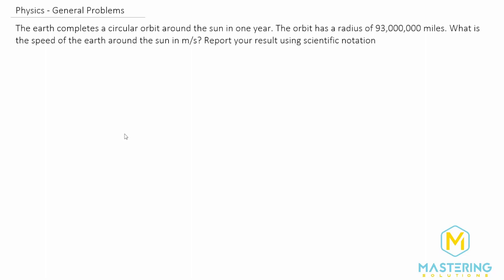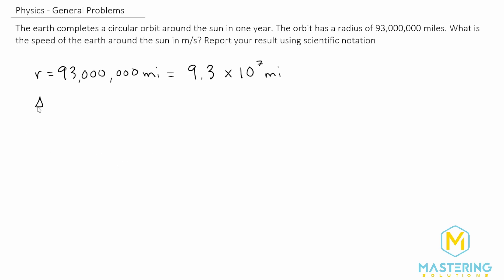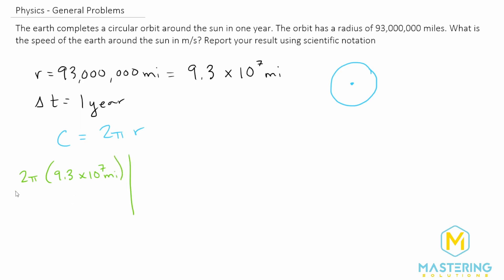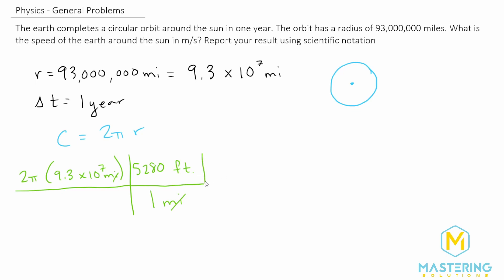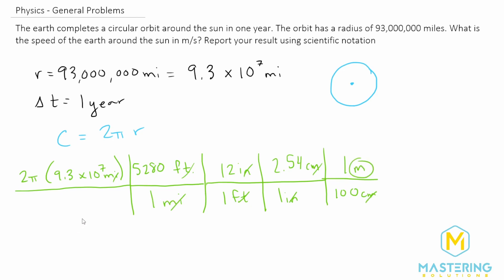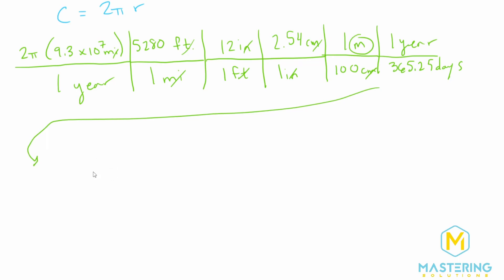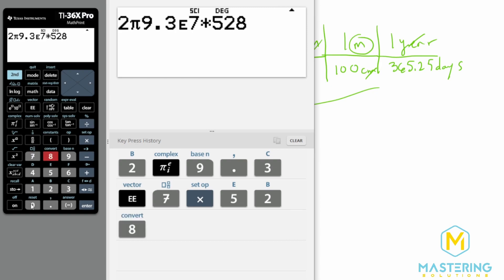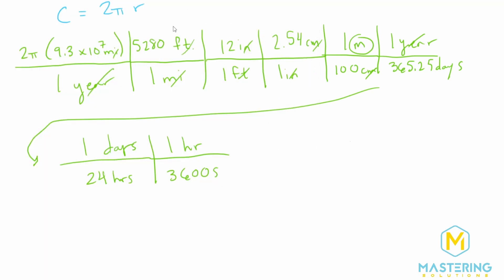1.61 Mastering Physics Solution-"The earth completes a circular orbit around the sun in one year...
Mastering Physics Video Solution problem #1.61 "The earth completes a circular orbit around the sun in one year. The orbit has a radius of 93,000,000 miles. What is the speed of the earth around the sun in m/s? Report your result using scientific notation."